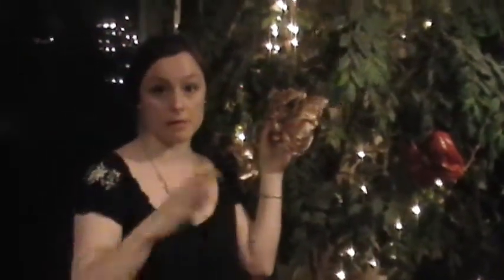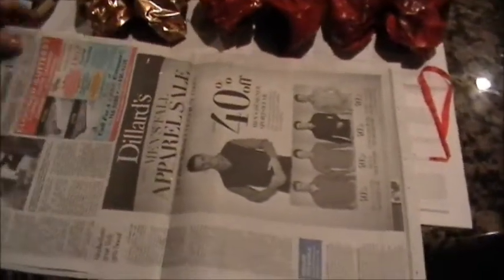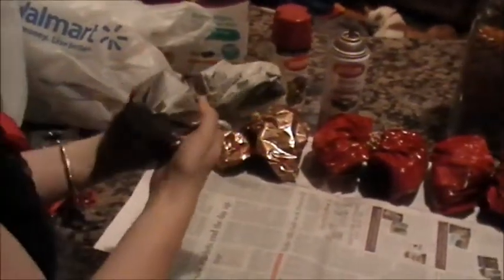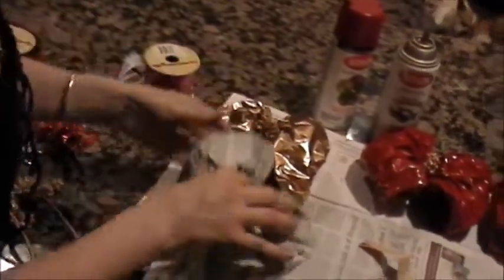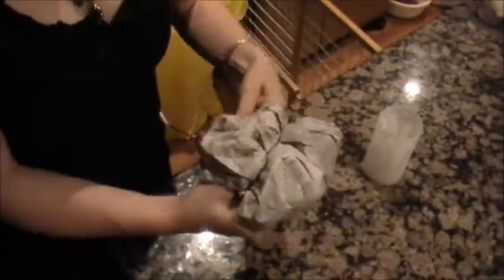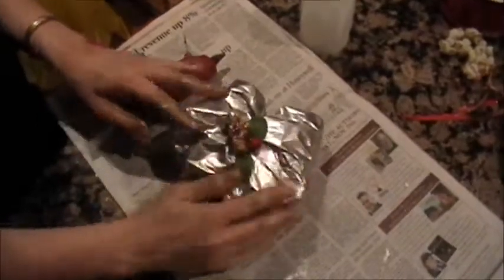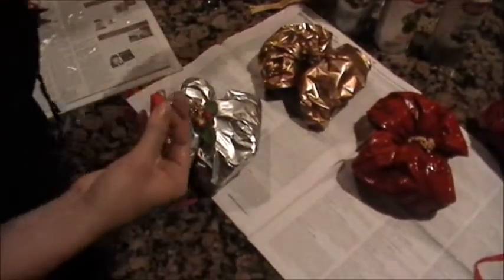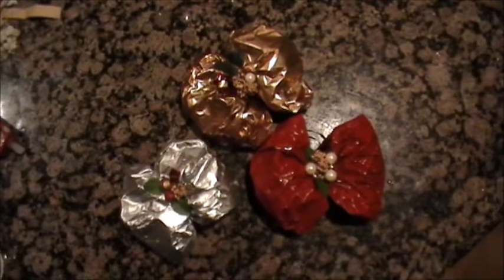DIY | Christmas bow ornament from newspaper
This is a Christmas project that can cost literally $2-3 or less to make! All you need is newspaper, spray paint, hot glue gun, and some odds and ends things for the centerpiece. This final product of this craft is a gorgeously festive looking decoration that can be used multi-purpose as an ornament, wreath decoration, or a gift topper. Whatever you decide to use it for it will be sure to spark interest of those around!